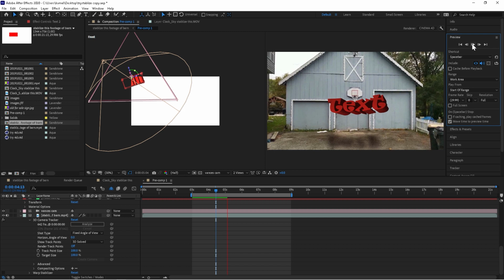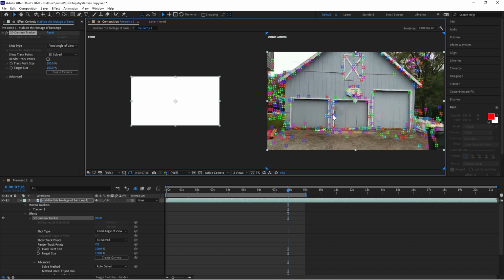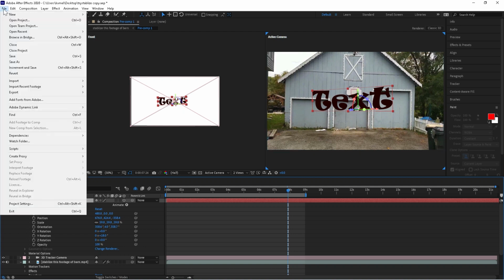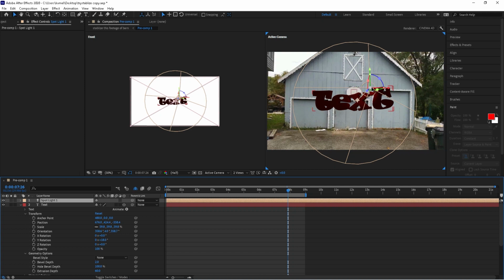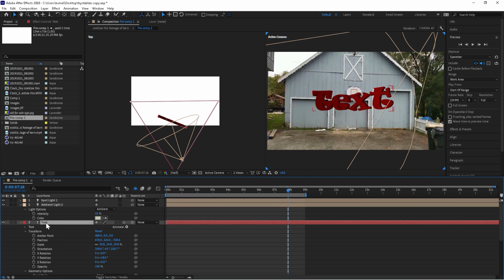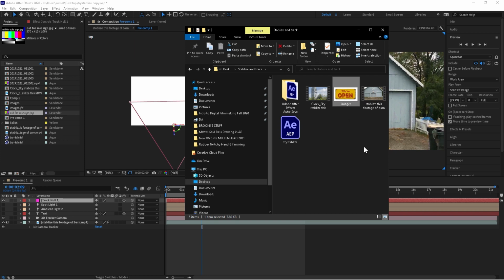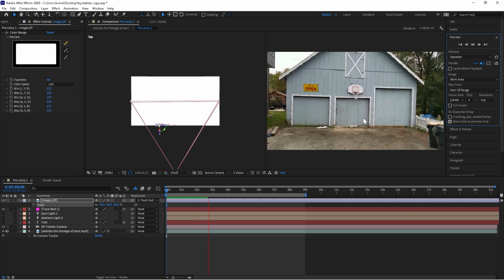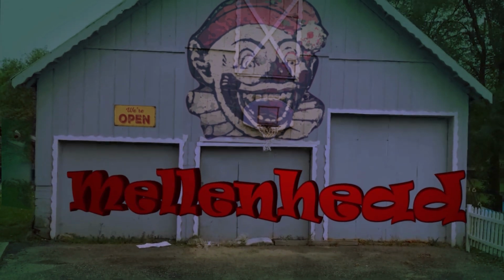After Effects: Add 3D TEXT w. Motion Tracking using FREE Cinema-4D Lighting Nulls Parenting TUTORIAL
How to create "3D text" that attaches to something inside your footage in Adobe After Effects. Starting with Motion Tracking / "Camera Tracking". Then make a target that adds "3D TEXT" or attaches objects that move with and stick to your footage! Light it and animate it. DONE!

Here are the steps I go over in this tutorial:
Chapter 1. 00:00  What I created with this method. (Do stabilization first = easiest.)
Chapter 2. 00:42  Add a TRACK CAMERA: Right-click the footage and go to TRACK AND STABILIZE then TRACK CAMERA.
Chapter 3. 01:35  Find a TARGET that seems logical and click.
Chapter 4. 03:22 ADD CAM + TEXT: Right-click that target and ADD CAMERA & TEXT.
(or add a NULL: because the null will be a PARENT and anything can be attached to it as a CHILD by using the “pick whip”.
Chapter 5. 03:50 Use ANCHOR POINT settings to move text or objects around.
Chapter 6. 06:15 Turn on "Cinema 4D Engine": Go to COMPOSITION then COMP SETTINGS and change 3rd tab (3D RENDERER) to “CINEMA 4D”.
Chapter 7. 07:00 EXTRUDE and BEVEL TEXT: At bottom of TEXT LAYER: use GEOMETRY OPTIONS to Extrude and Bevel, etc. your 3D text.
Chapter 8. 07:30  Add LIGHTS (spotlights and ambient light). ADJUST those lights.
Chapter 9. 11:40 ADJUST BEVEL to text. Turn on stopwatches and animate stuff!
Chapter 10. 13:15 Attach OBJECT (my sign) to target (barn).  BUT make sure you turn on the 3D check box on that layer.
Chapter 11: 14:10 Attach a NULL to your target.
Chapter 12: 15:40 PARENT/CHILD: OBJECT (my sign) child to the null (the PARENT).
Chapter 13: 16:00 BEWARE: TURN OBJECT'S 3D checkbox (on its layer). My Sign had to have 3D on to stick to the footage.
Chapter 14. 17:40 COLOR CORRECT the attached object (my sign) - Compositing
Chapter 15. 19:00 Turn off ACCEPTS LIGHTS if needed.
Animate everything using stopwatches, and HAVE FUN!

Please follow @VanceMellenhead I need to get monetized ASAP
or D-I-V-O-R-C-E-!